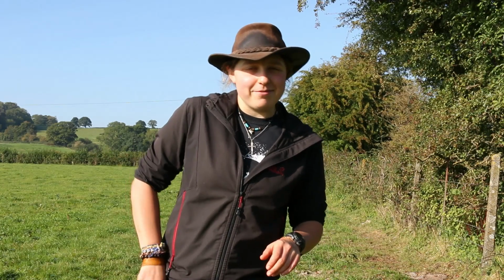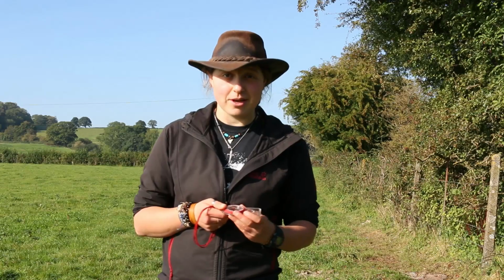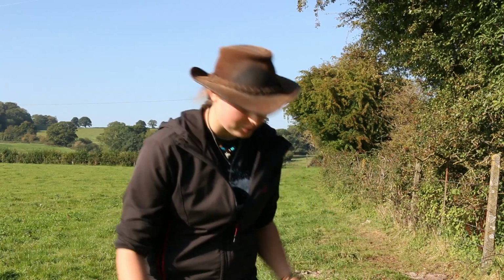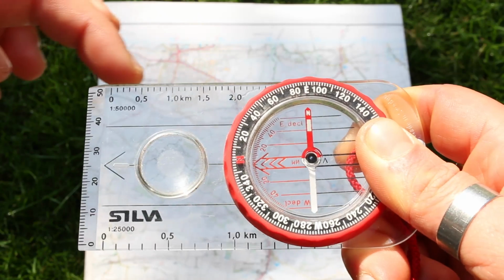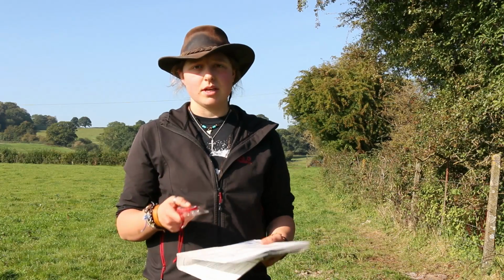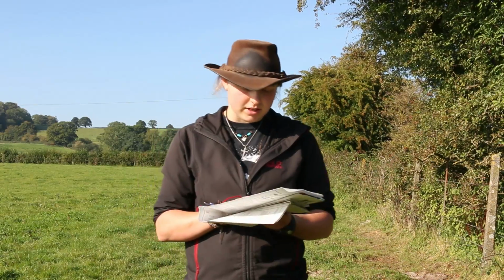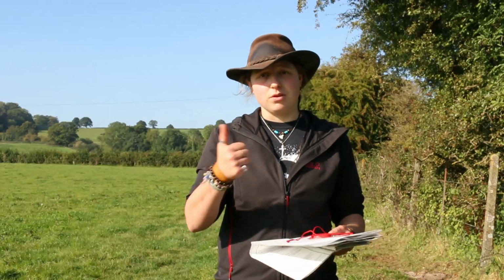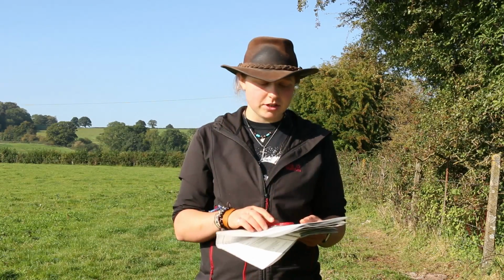Backpacking Top Tips: Estimating Distance Travelled | Pacing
Pacing is a fantastic navigational tool that can help walkers to estimate and measure distance travelled when on the trail. Staying safe on the trail starts with knowing where you are. This video is part of a navigation series available on this channel.

Stay WILD!